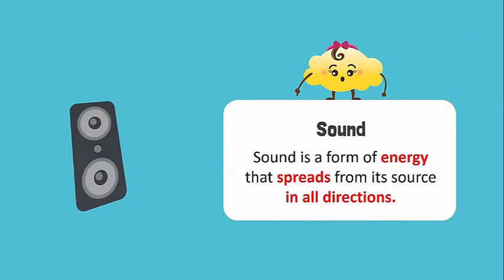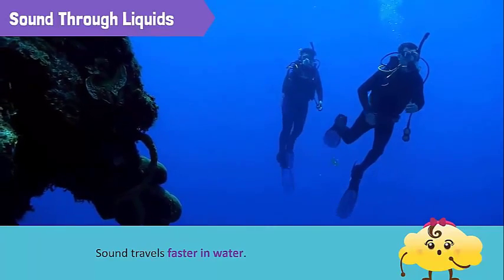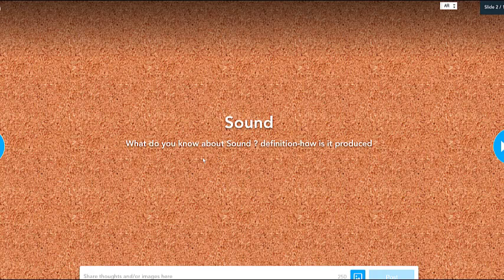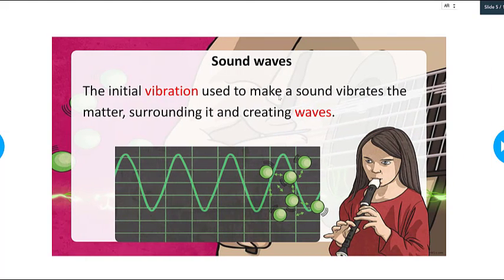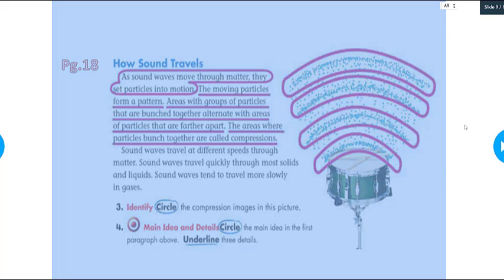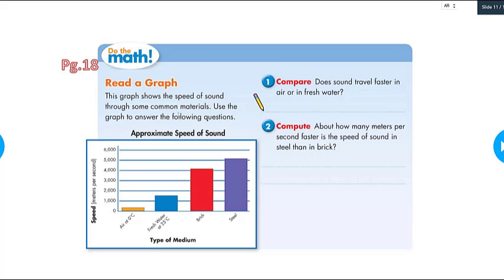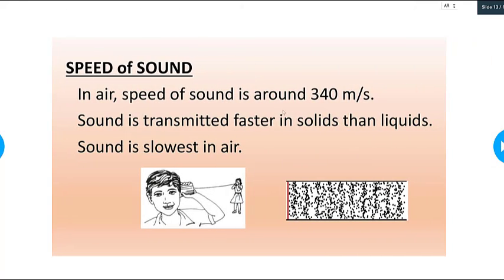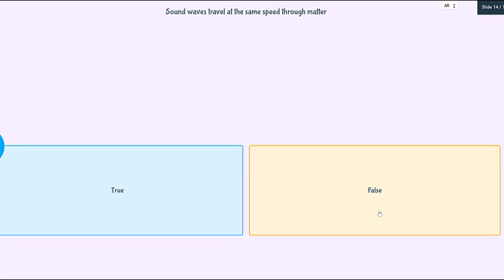How does sound travel? Where does sound travel faster?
sound waves
Compressions
mediums